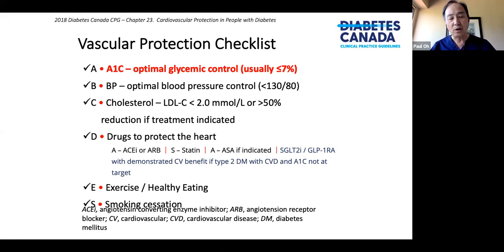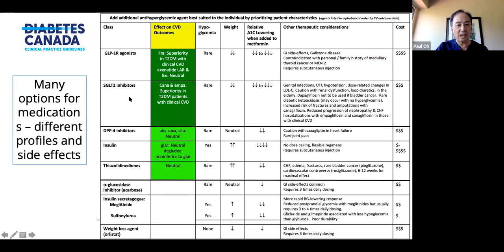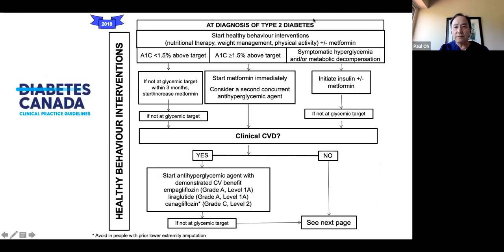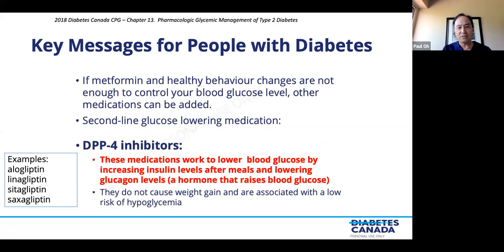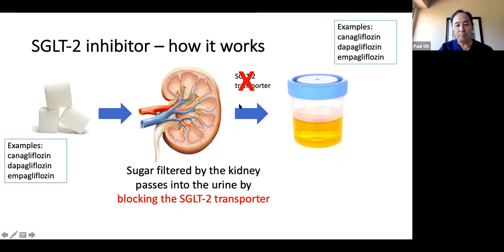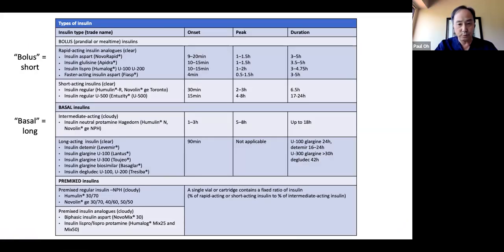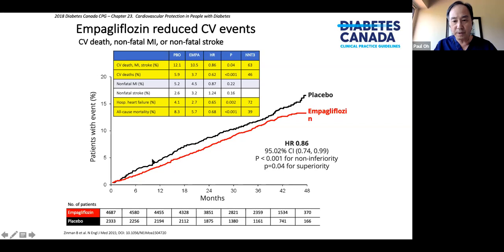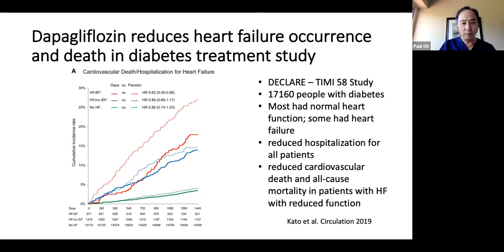Taking Your Diabetes Medicines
Cardiac College Learn Online, Season 2
People with diabetes often take medicines to help manage and improve their blood sugar. Taking your medicines as scheduled by your doctor can help you avoid or delay the onset of serious health problems. Join this session to hear Dr. Oh talk about common diabetes medicines, what they do in your body, and why you should keep taking them. Stay for the question and answer period after the presentation.

Speaker:
Dr. Paul Oh, MD, MSc, FRCPC, FACP Medical Director & GoodLife Fitness Chair Cardiovascular Disease Prevention & Rehabilitation Toronto Rehab & Peter Munk Cardiac Centre University Health Network